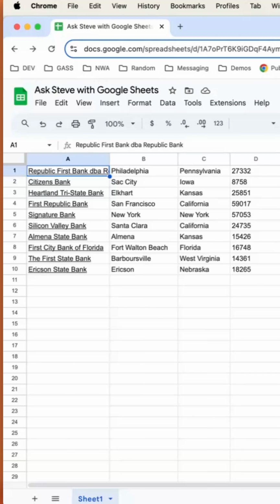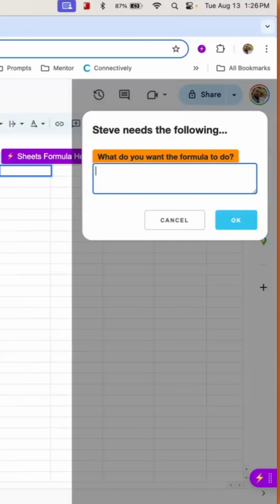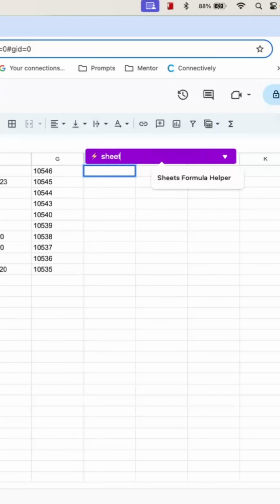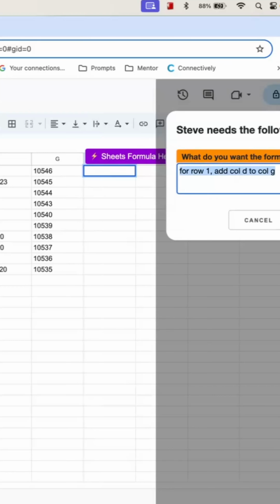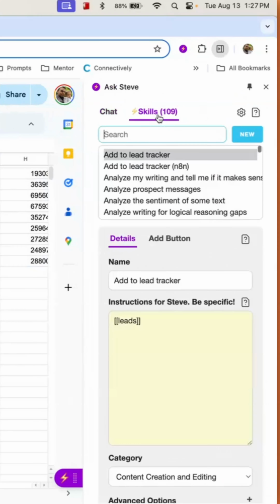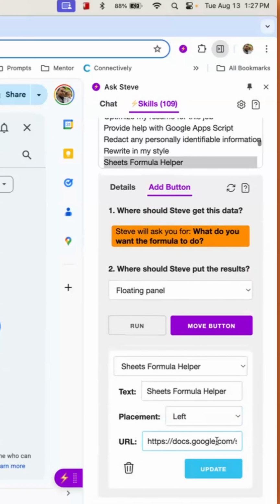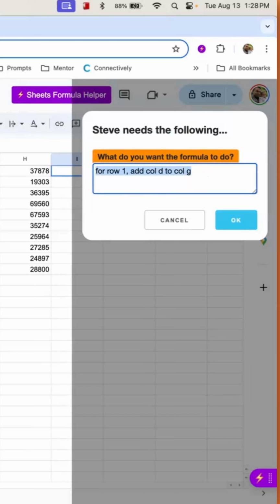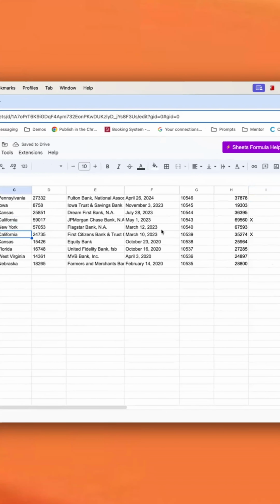Get help with Google Sheets formulas from Ask Steve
Always needing help with Google Sheets or Excel formulas? See how Ask Steve can help!